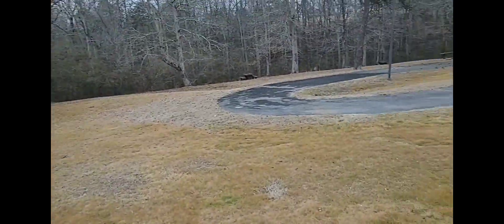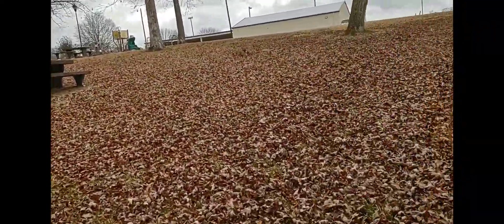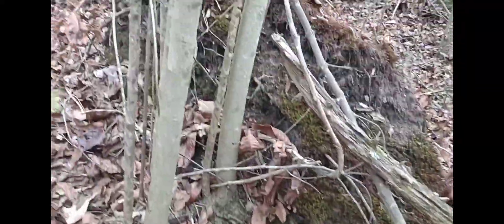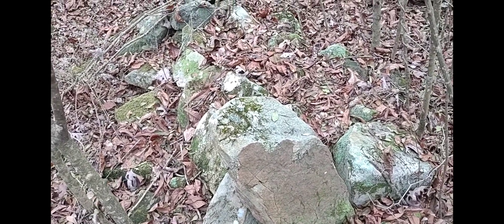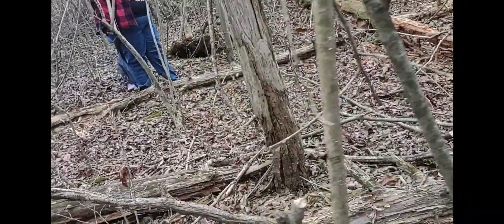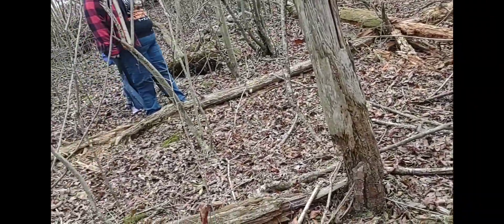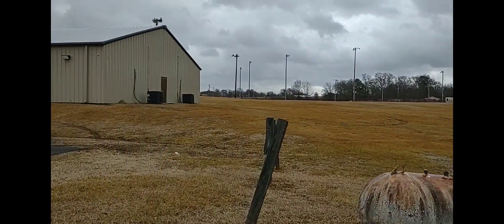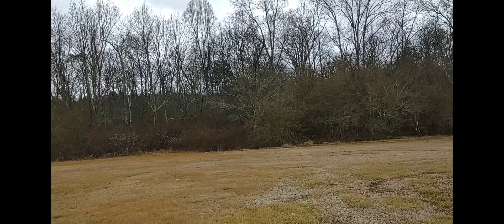Part 9 of our cemeteries hidden in plain sight series"Moore family Cemetery"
paranormal investigation at Moore family cemetery